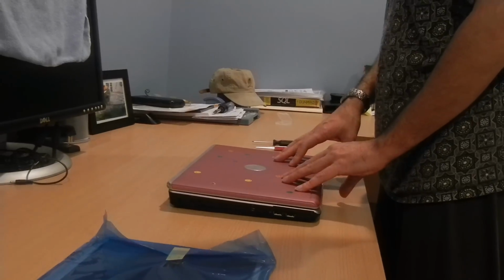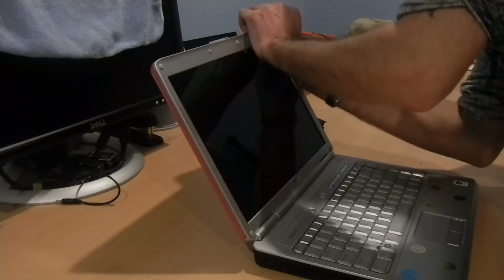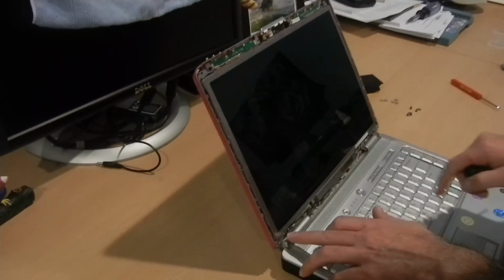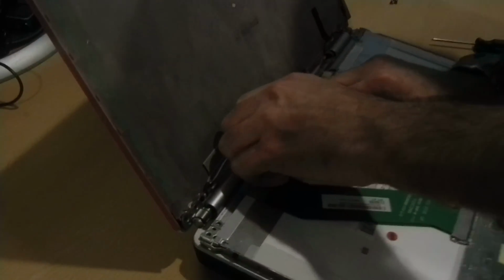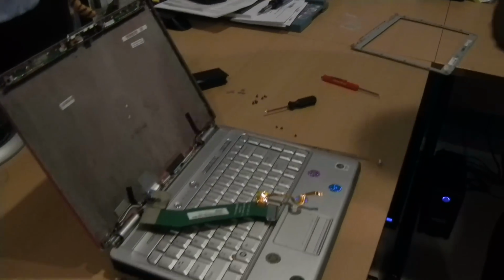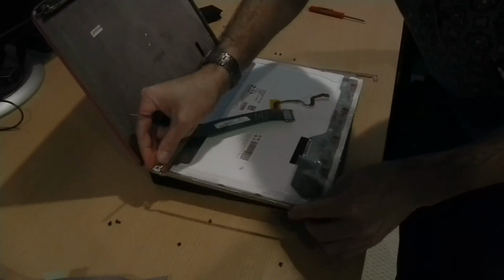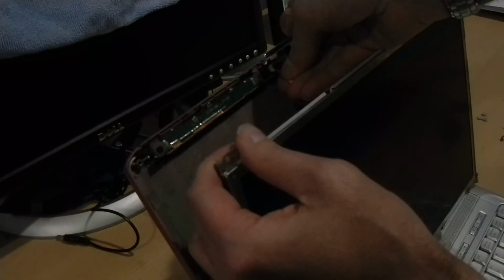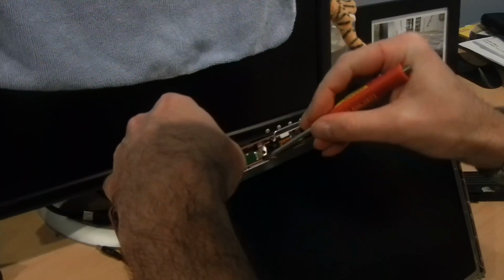How to replace laptop screen for Dell Inspirion 1420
How to replace a Dell Inspirion 1420 screen